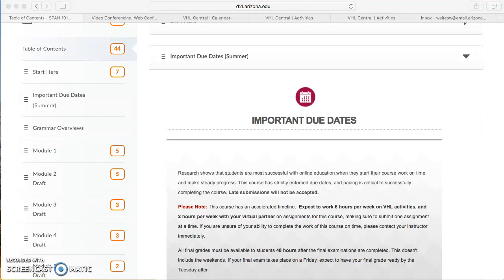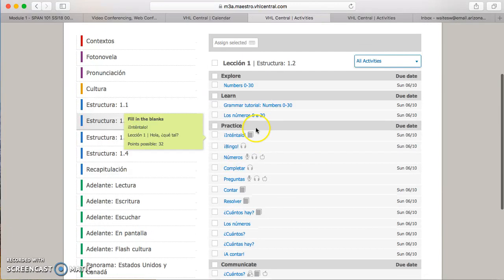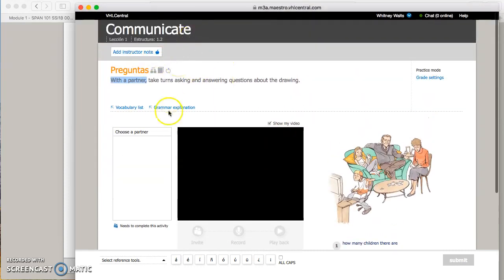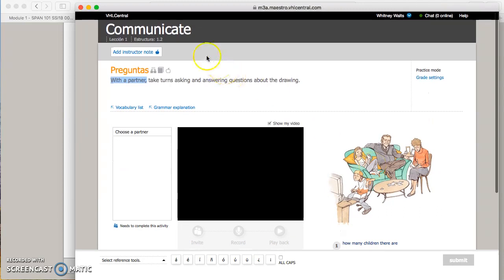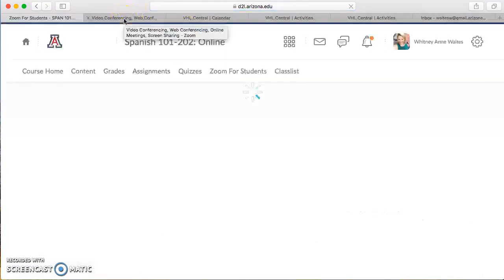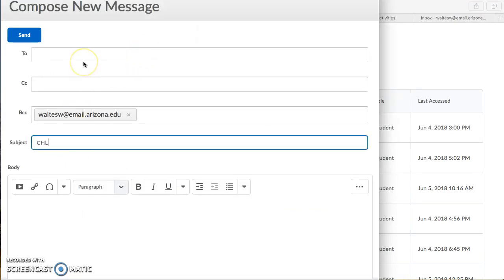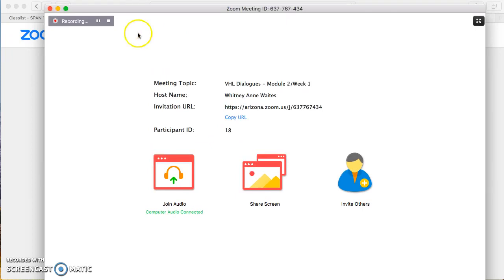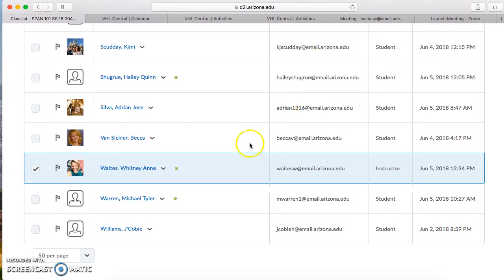How to Record VHL Dialogues in Zoom (3 People)